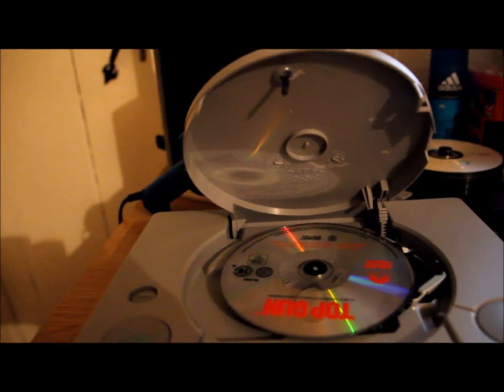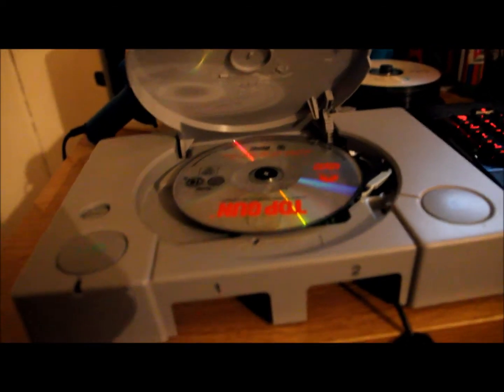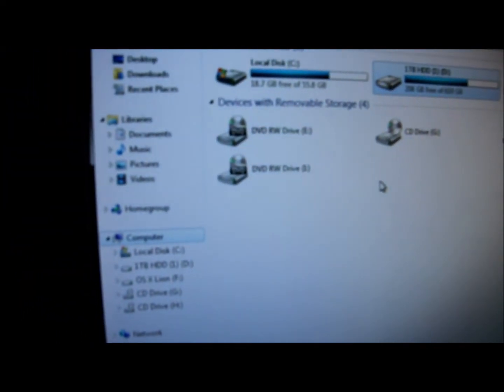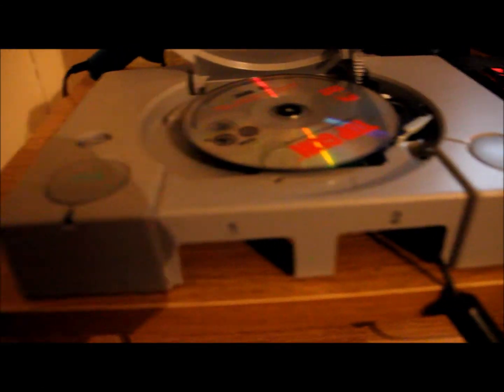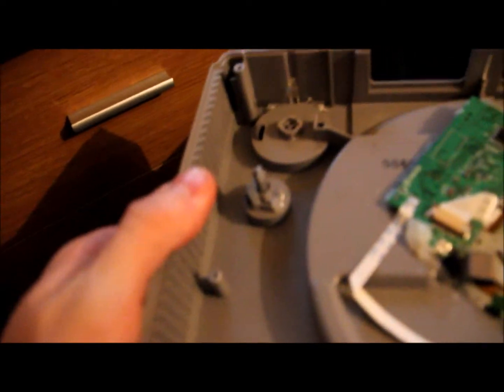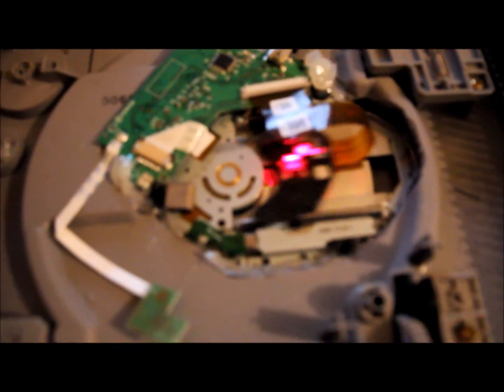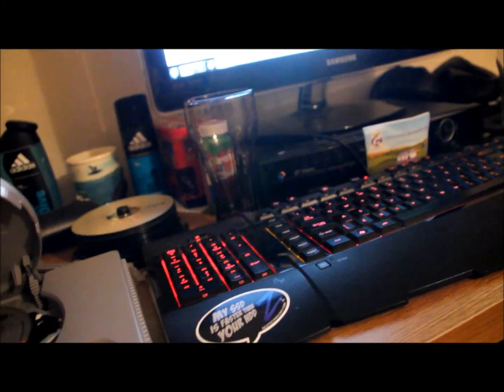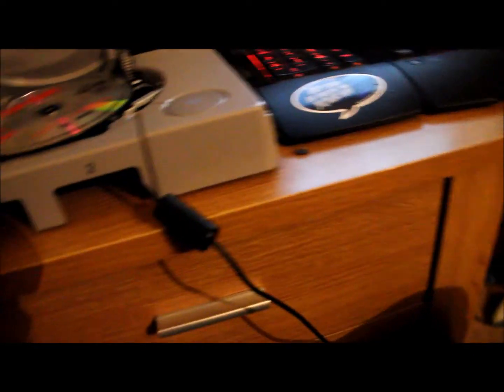PlayStation 1 PC Work Log #3